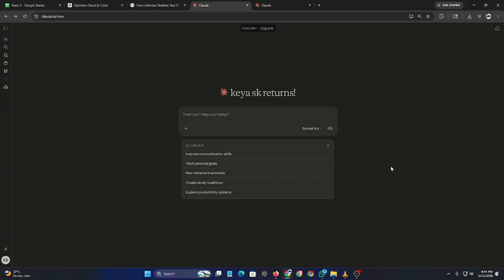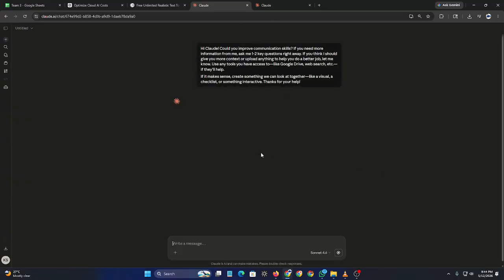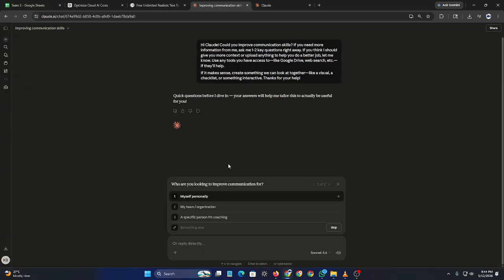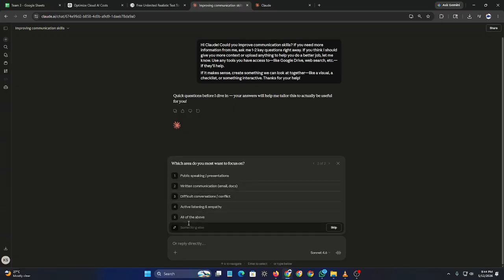How to Optimize Cloud AI Costs for Enterprises Full Guide 2026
Learn how to optimize Cloud AI costs for enterprises step by step in this complete 2026 guide. In this video, you’ll learn how businesses can reduce expenses while efficiently using cloud-based AI services and infrastructure.

This tutorial covers how to analyze AI usage costs, choose cost-effective cloud plans, optimize compute and storage resources, and reduce unnecessary API calls. You’ll also learn how to use autoscaling, monitor spending dashboards, set budget alerts, and improve workload efficiency to avoid overpaying for AI services. These strategies help enterprises maintain performance while controlling operational costs.

Whether you are a cloud engineer, IT manager, or business owner, this guide will help you effectively optimize Cloud AI costs in 2026.